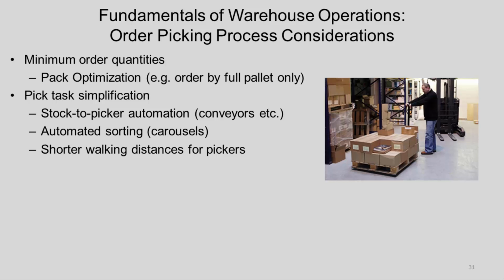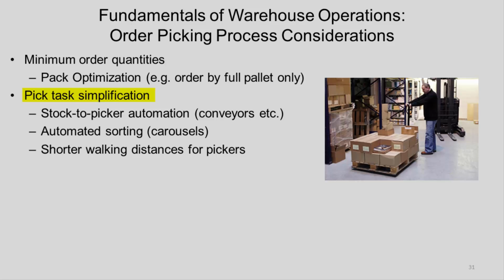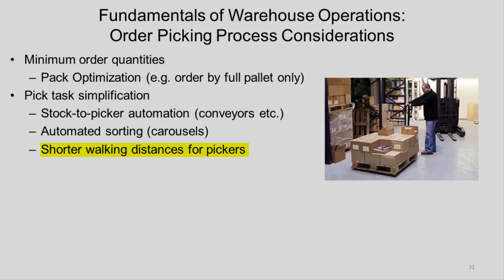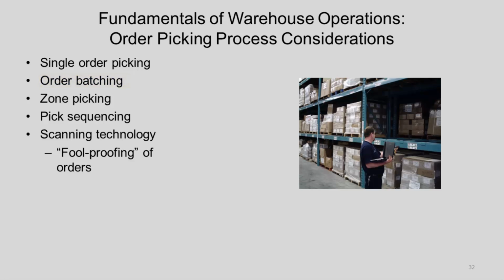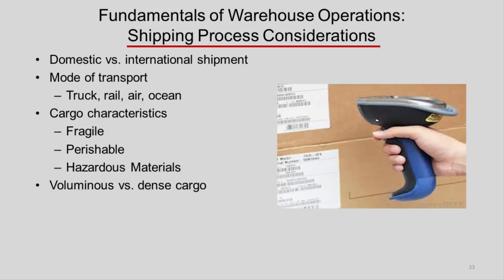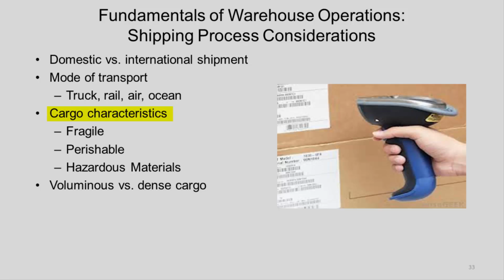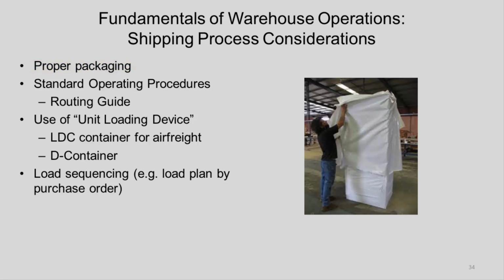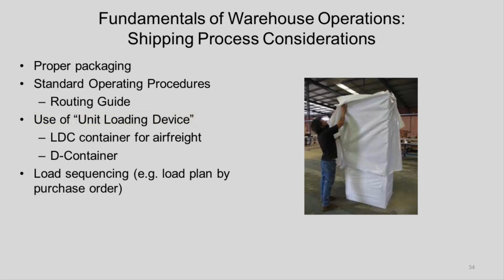Global Warehouse operations, Part 11